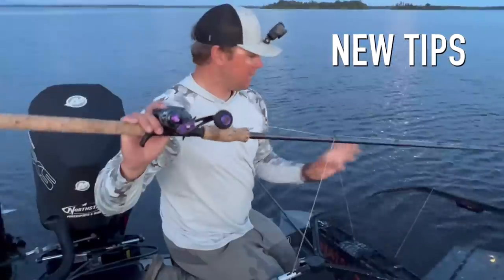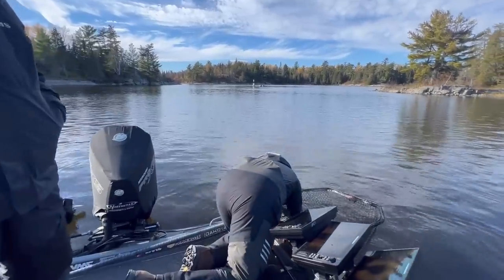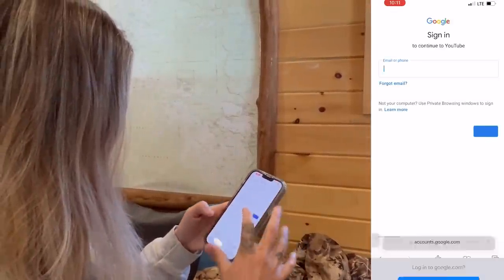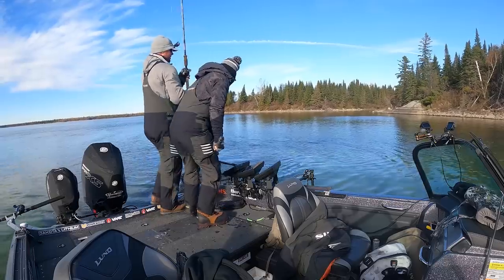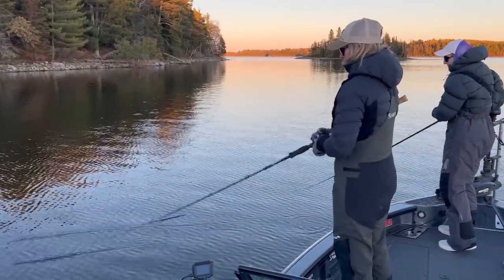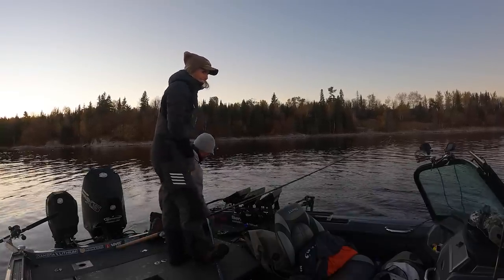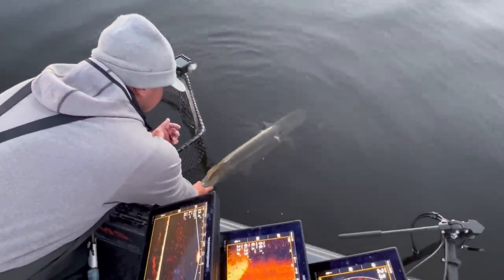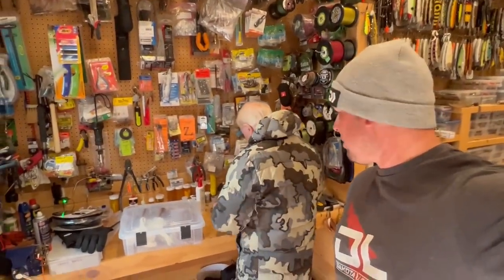FALL MUSKIE BEAT DOWN ON TUBES!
FOLLOW THE INSTRUCTIONS IN THIS VIDEO TO SIGN UP!!!

Welcome back to another video thank you guys so much for taking time out of your day to watch my content! Details on all the equipment used, guiding options, and Doug Wegner Fishing merch is below! Thanks again and we will see ya on the next one!

WHERE TO BUY ALL THE PRODUCTS I USE!

Thorne Brothers is a major fishing equipment retailer located in Blane MN. Thorne specializes in Musky fishing but also cary tackle for anything else that swims in fresh water. Their staff can answer all the "hard questions". Thorne travels all one the midwest for sports show in the winter that myself and other top guides in the industry work.

Myself Doug Wenger fishing, Guide full time on Green Bay and Lake of the Woods. Check out my Facebook page (link above) for latest updates and to get ahold of me about a fishing trip of your own!

128 GB San Disk (GoPro)

12” Selfie Ring Light Stand For Phone

GoPro Clamps

Iphone Portable Microphone

Hero 6/7/8 3PKG Batteries & Charger

GoPro Windshield for HERO 6/7/8 (Noise Reducing for Outdoor Audio)

USB Wall Charger (3PKG) Double Port

Grid Panel for Retail Display (Bait Hangers)

10” Pegs For Grid Panel (50Pack)

GoPro Hero 9 with Charger and 3PKG Battery

6” Dome Port For GoPro Hero 5/6/7 (Underwater footage)

Power Strip 8Ft Cord For Charging all equipment

Video shot by: Doug Wenger

Editing done by: Doug Wenger

All music rights paid for.